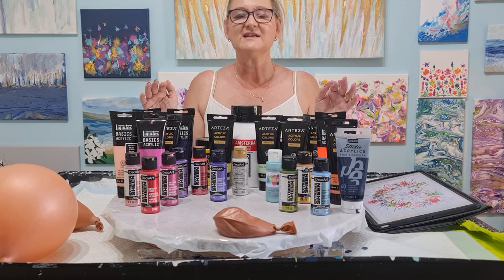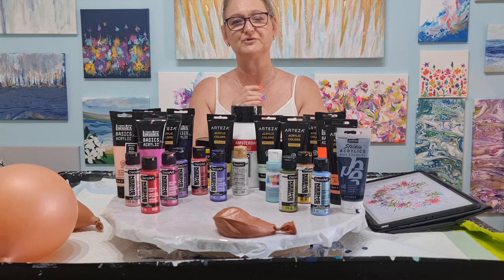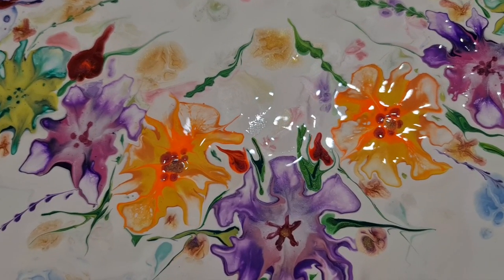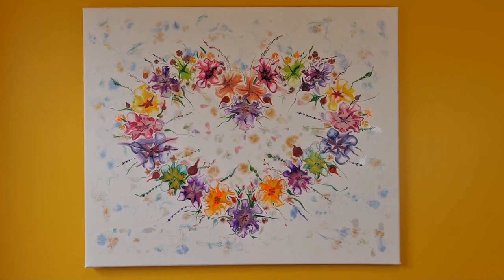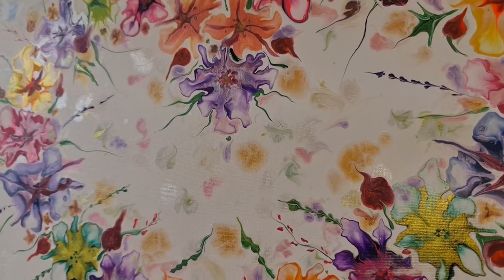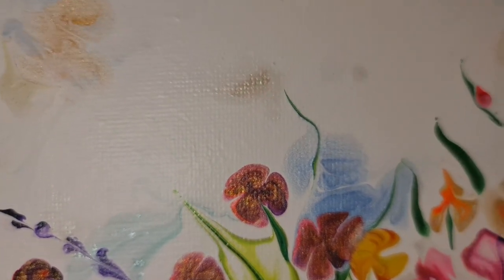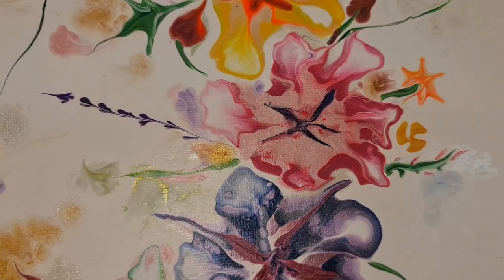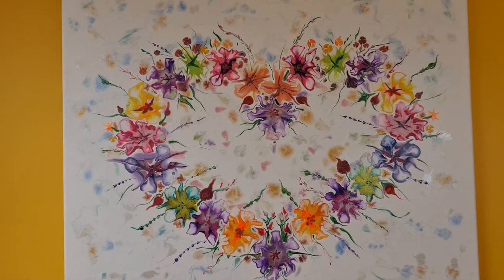#115 Fluid Art 'Summer Flower Heart', Bright Colours with Iridescent Accents using Balloons!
I loved painting my flower heart in video #96 and wanted to paint a larger one using beautiful bright summer colours with lots of iridescent accents to give the flowers life and make the background really pretty!  I thought that balloon dips might be a good way to make an interesting and subtle background too.

I used lots of different ranges of paint for this painting, all mixed with Floetrol and water.

penny